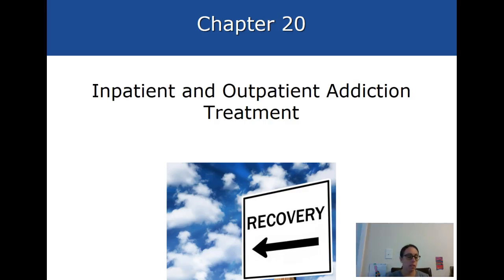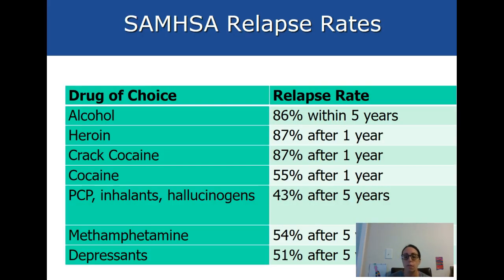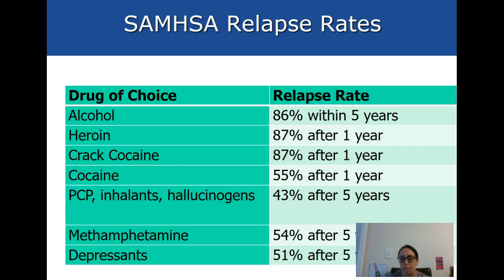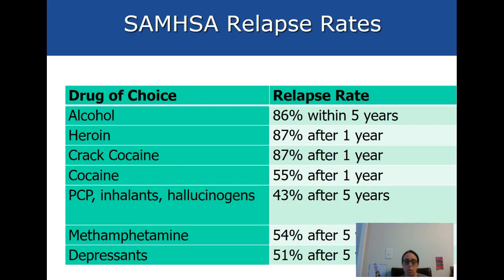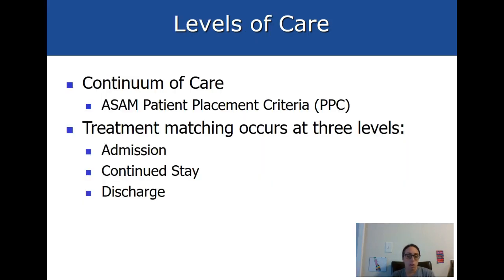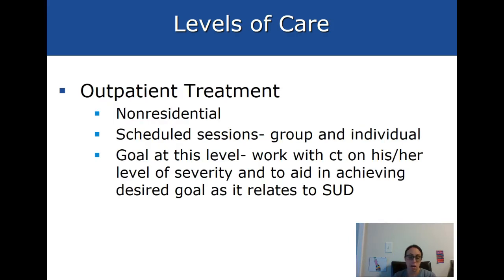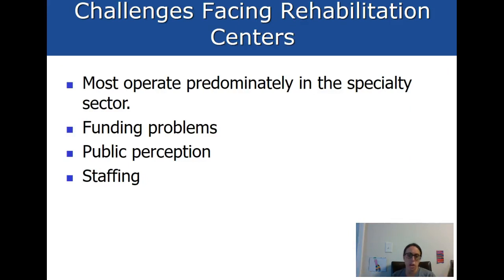Ch. 20 Lecture